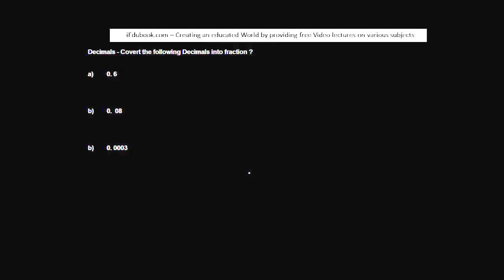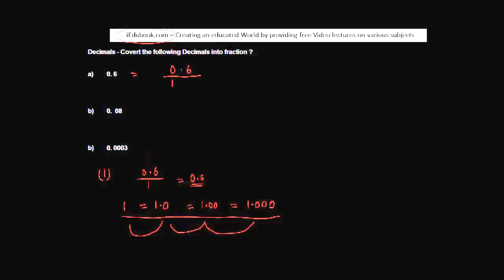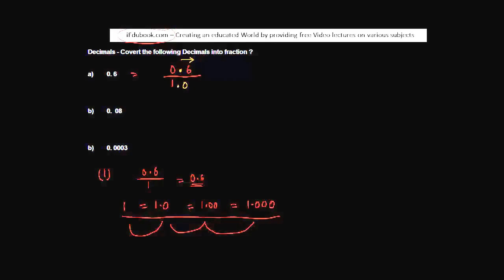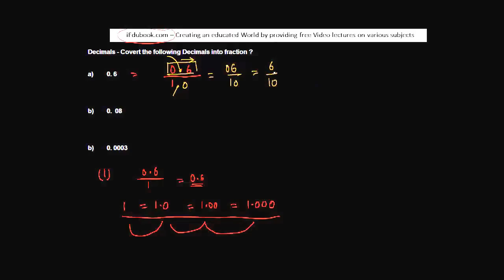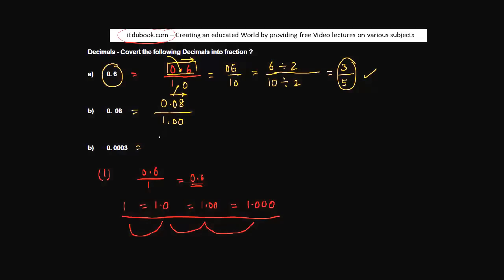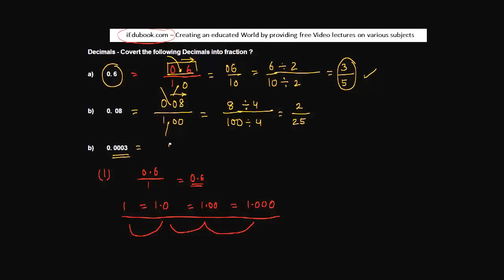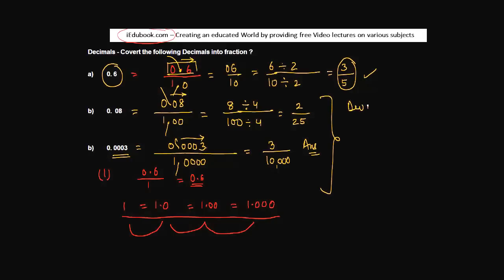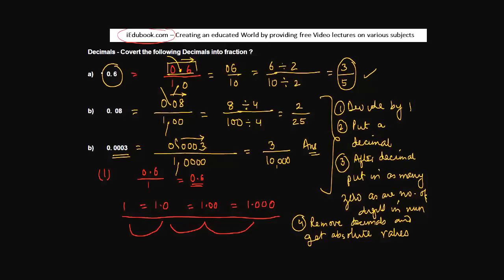Convert the Decimals into fraction - Maths Class VI - CBSE/ ISCE/ NCERT